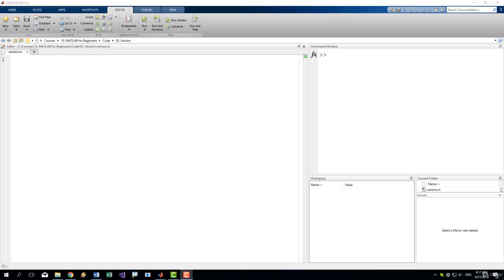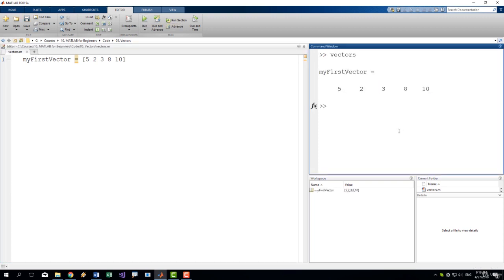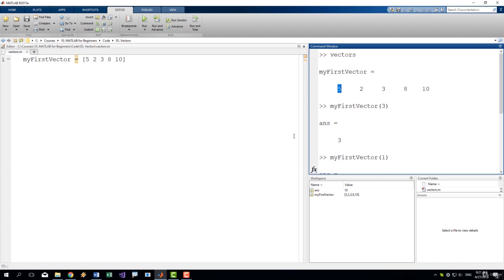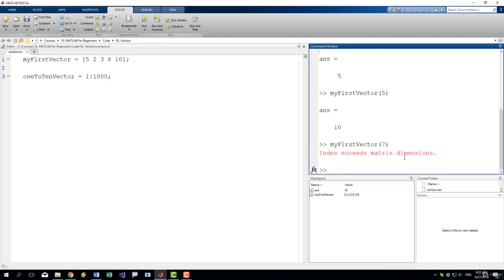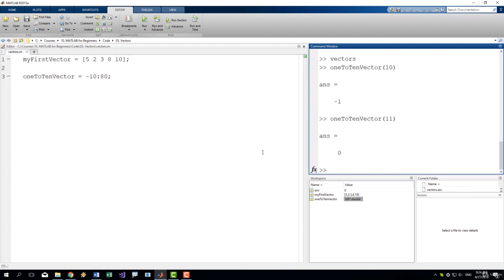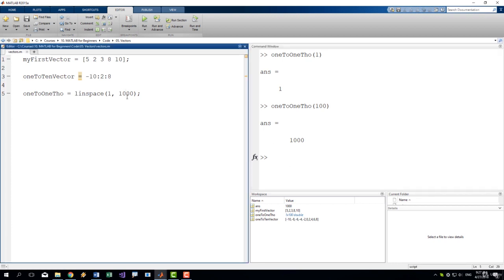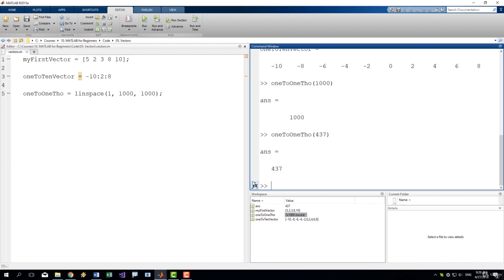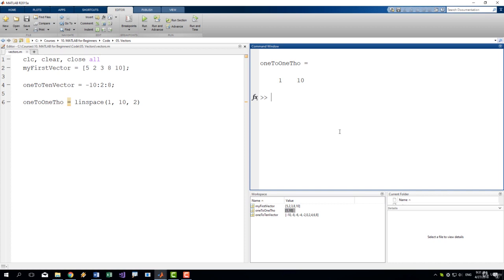#11 MATLAB Basics for Beginners Learn from Top Experts